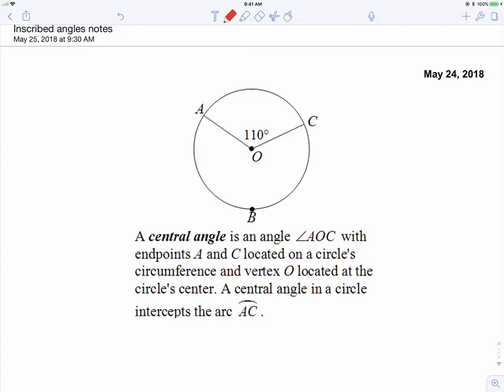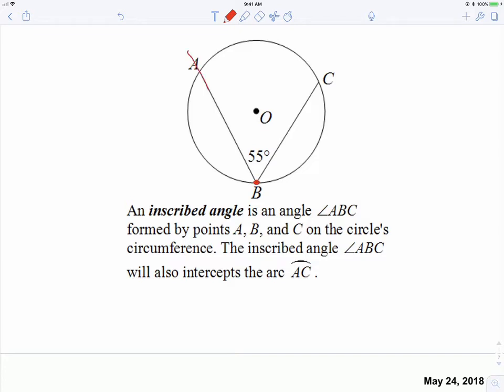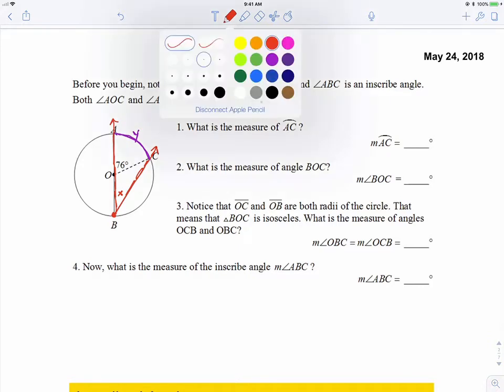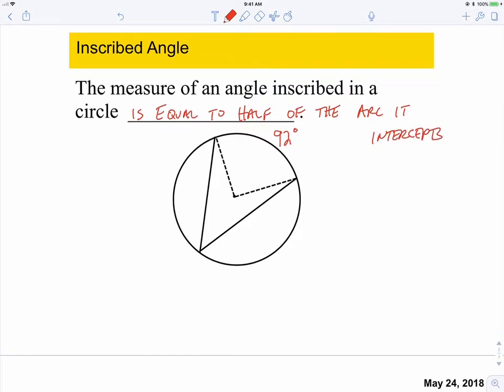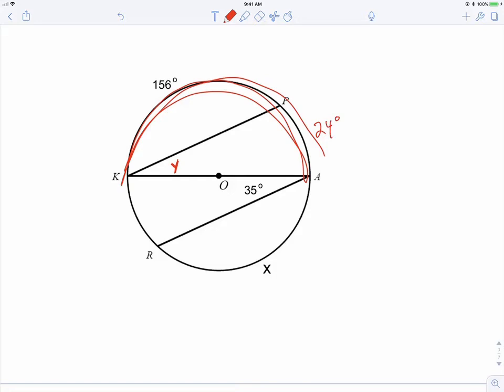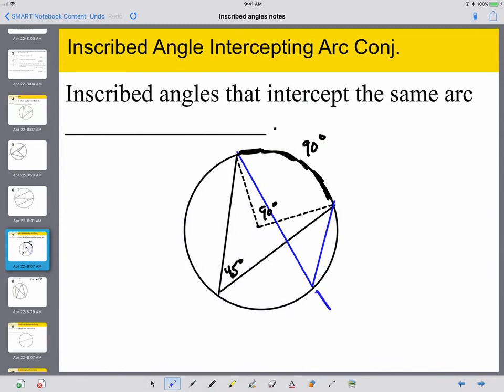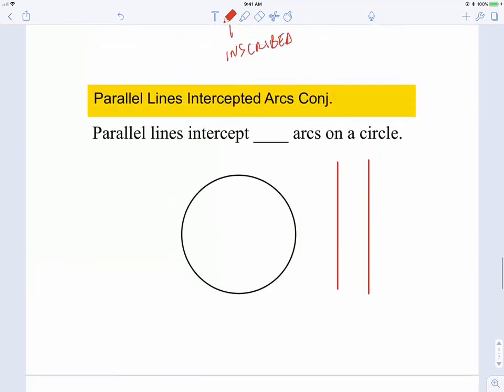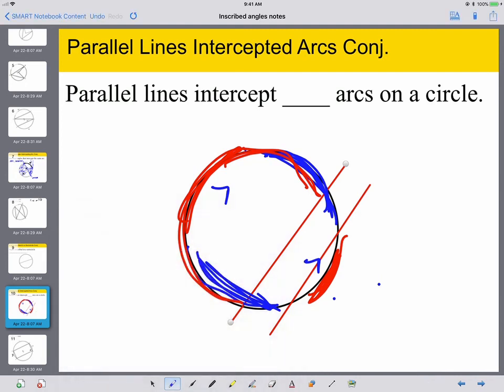Inscribed angles notes